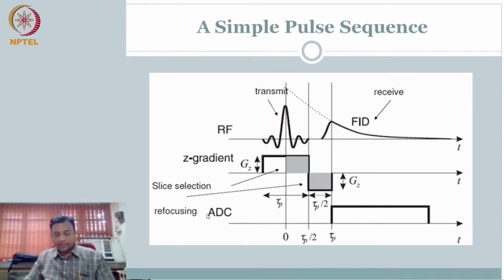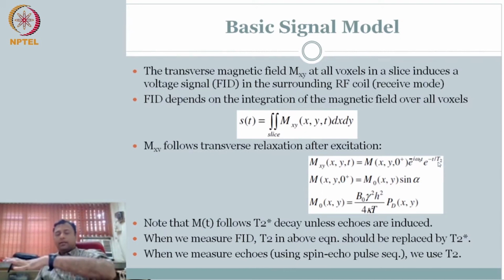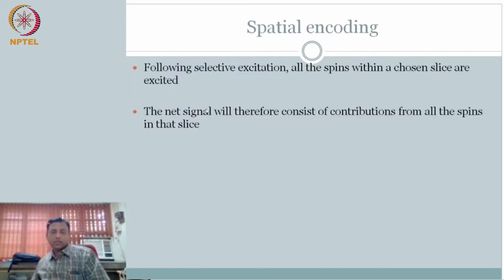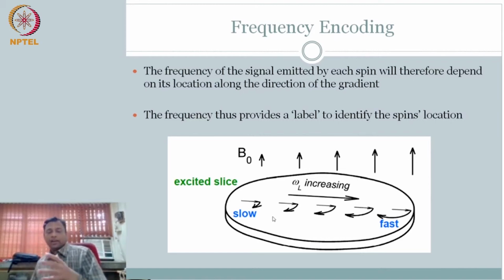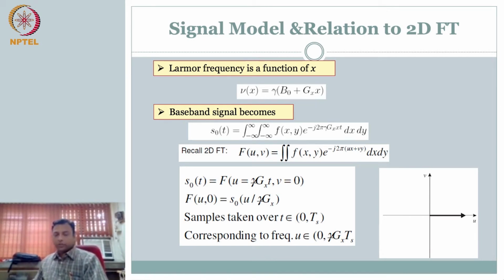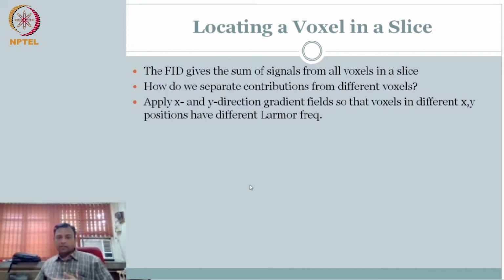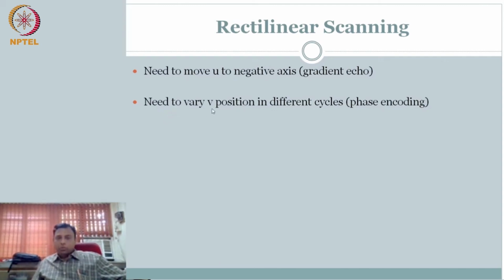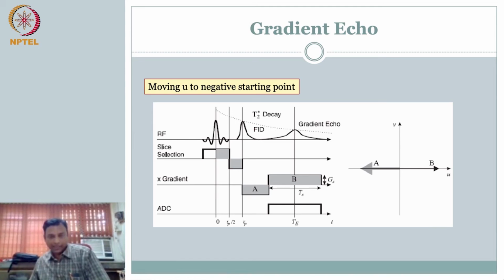MRI_Freq_Encode_S42_S60 swayamprabha ch17sp